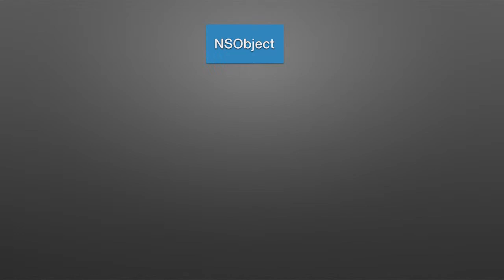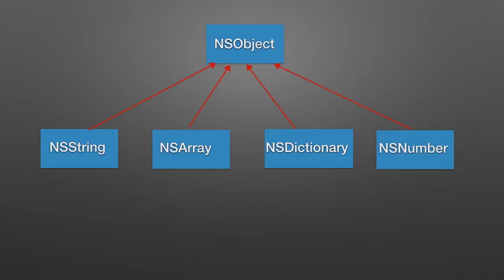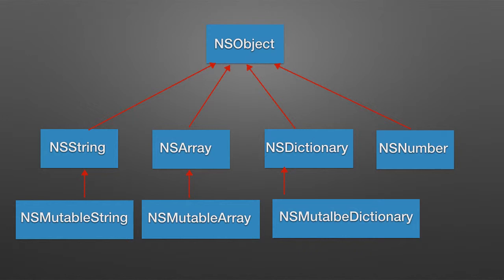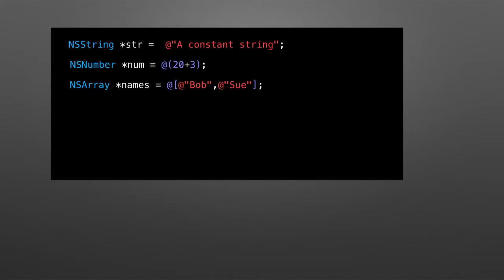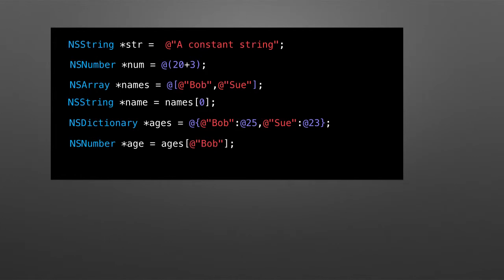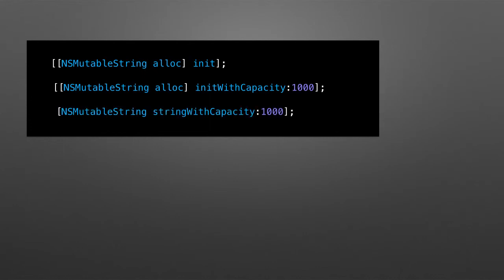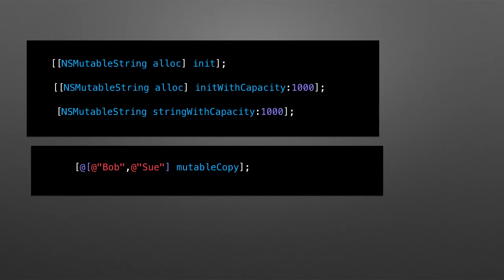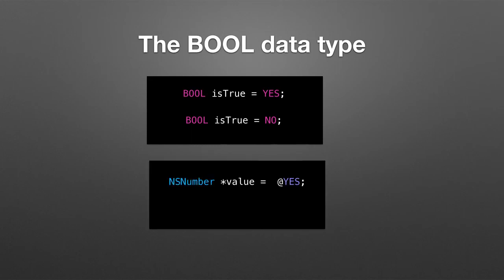The Foundation Framework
Introduces the Foundation framework and explains the concept of immutable and mutable objects.